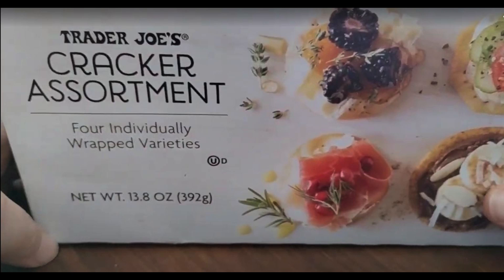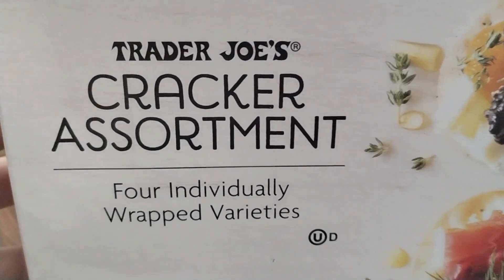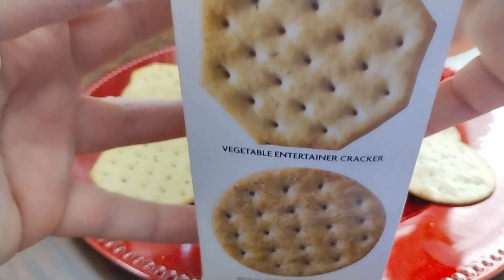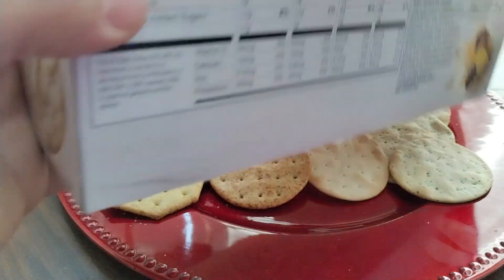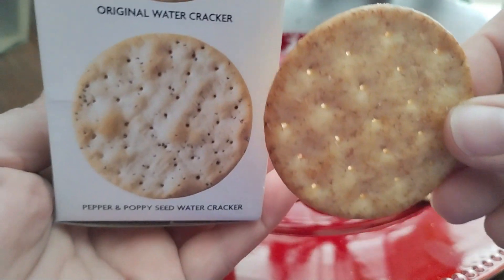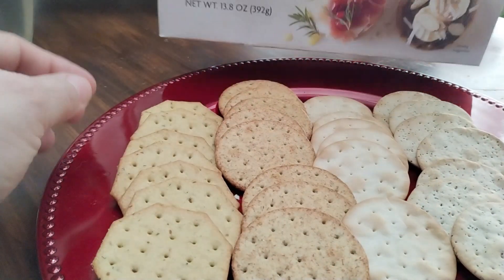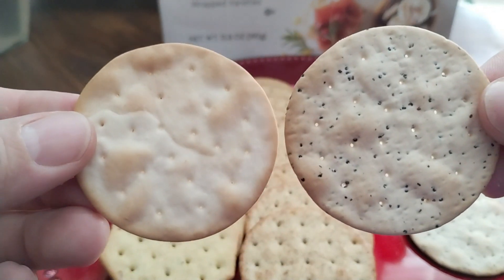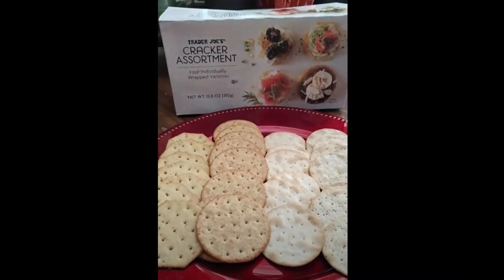😋Trader Joe's Cracker Assortment Review🎉🥂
Tasting the Trader Joe's Cracker assortment. A Variety of 4 different Crackers in 1 Box. Great for Parties and Entertaining.

✹ Equipment used on video: moto g stylus 5G (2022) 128GB

I won't put anything here that I haven't verified and/or personally used myself (thank you for supporting my channel).